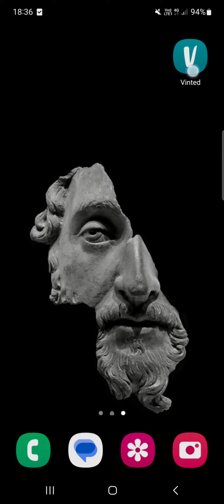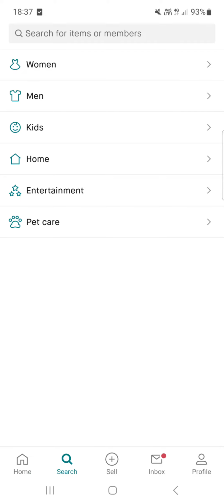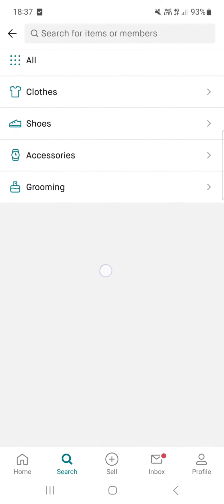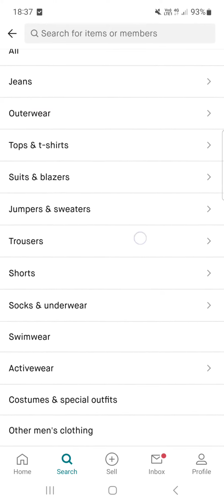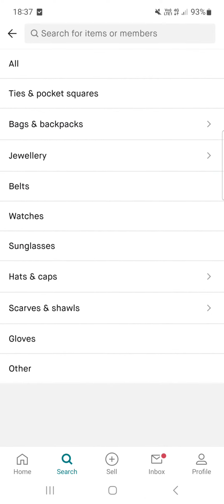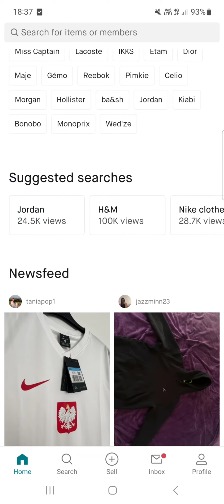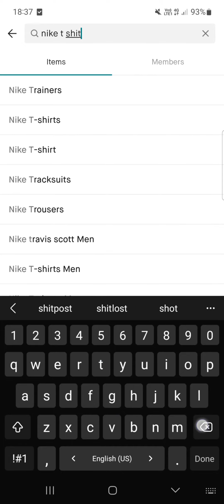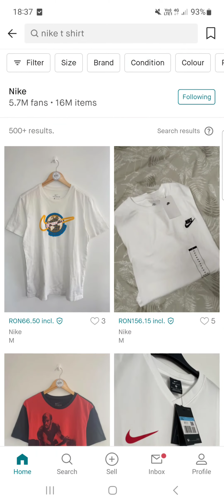How To Shop By Categories On Vinted?